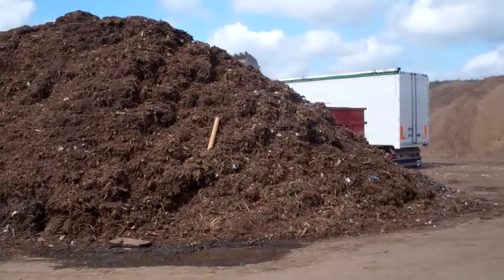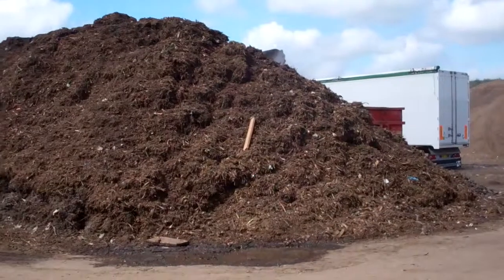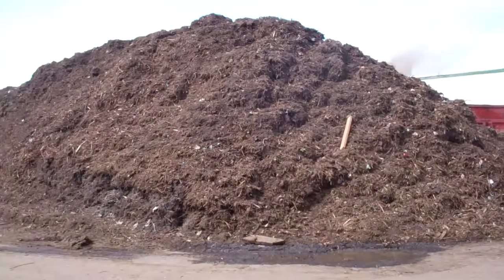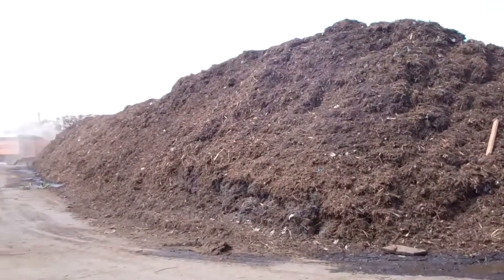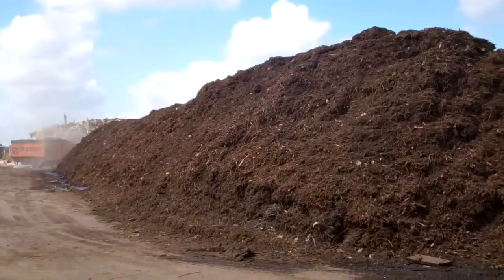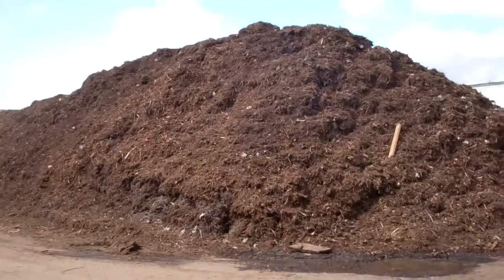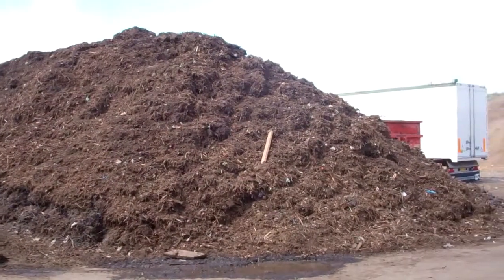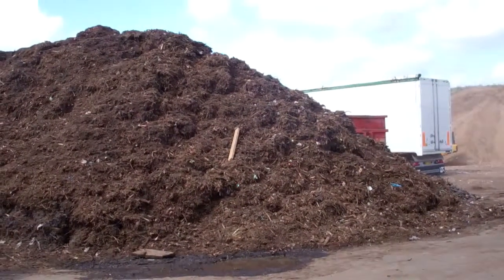Bedford Borough Council's Garden Waste Collection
This short video shows Bedford Borough residents what happens to their garden waste once it is collected from the kerbside. To find out more about waste and recycling in Bedford Borough go